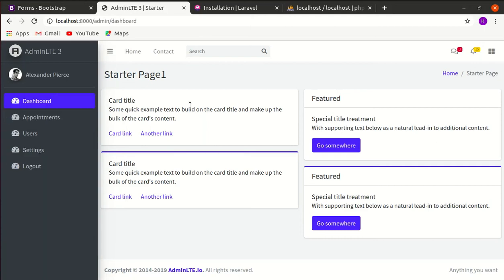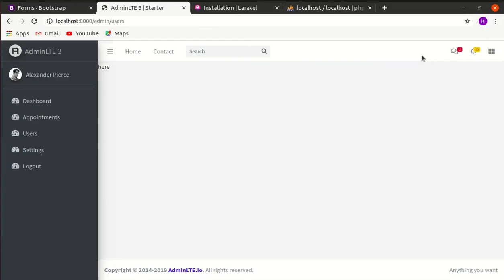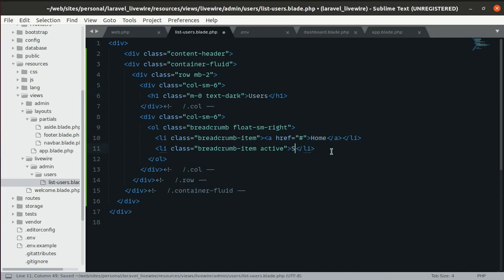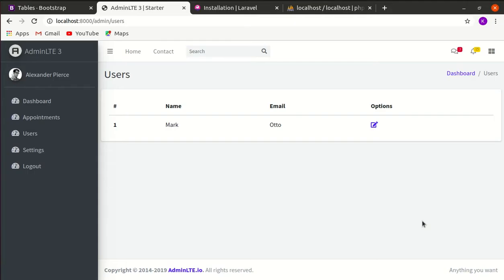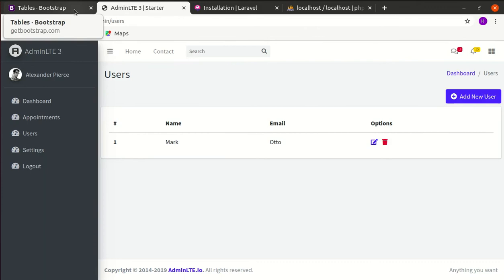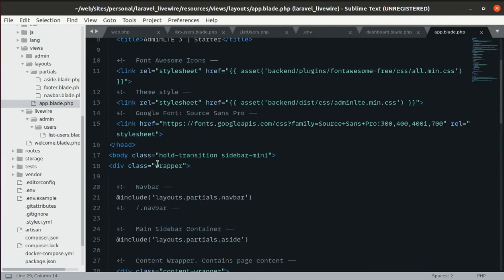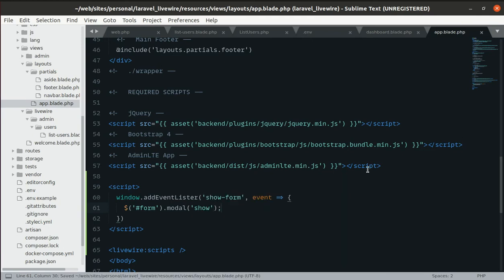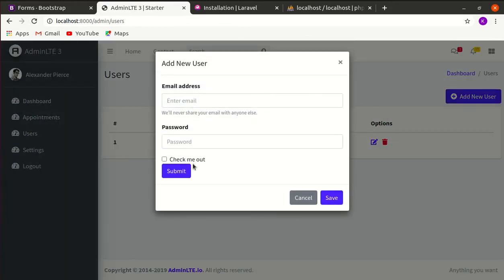Create Bootstrap Modal popup Form using Laravel Livewire